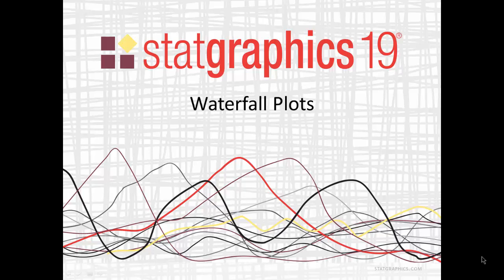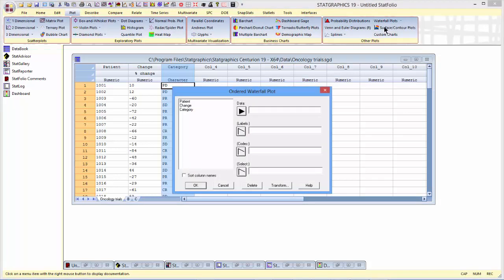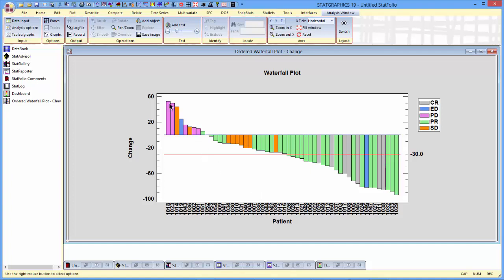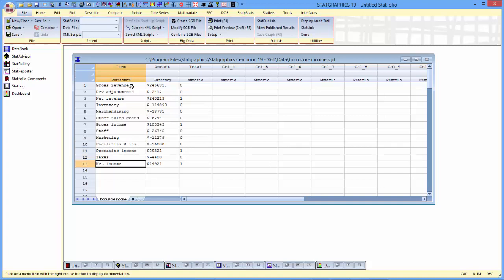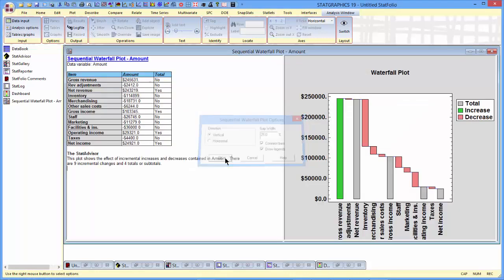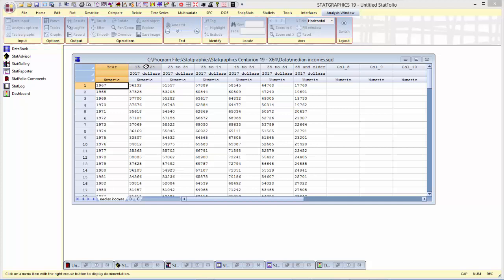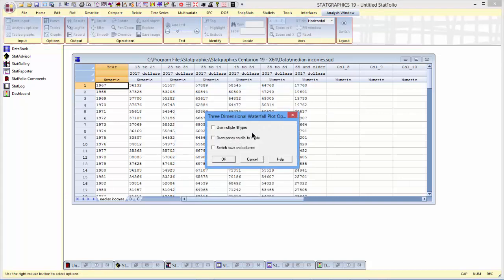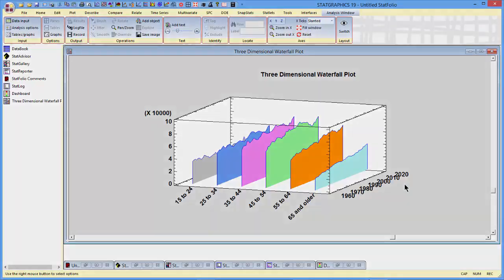Waterfall Plots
This video describes 3 different types of waterfall plots that have been added to Statgraphics 19. The first type, which plots ordered bars above and below a baseline, is often used in displaying data from medical trials. The second type, which displays bars colored according to whether they represent an increase, decrease or subtotal, are commonly used to display financial data. The third type display data contained in a two-way table using a 3-dimensional representation.